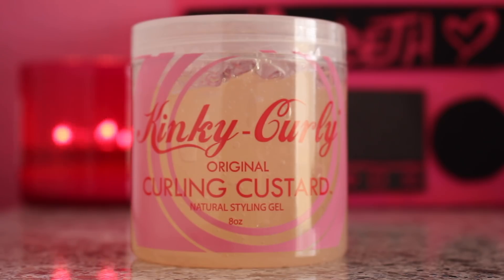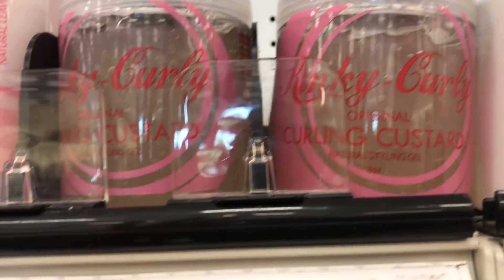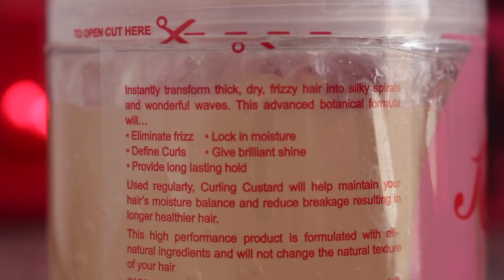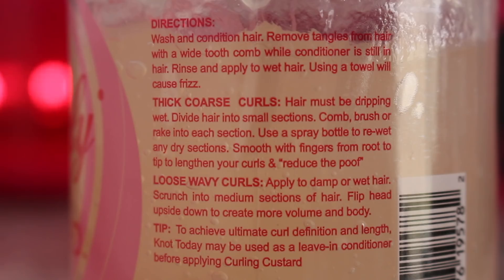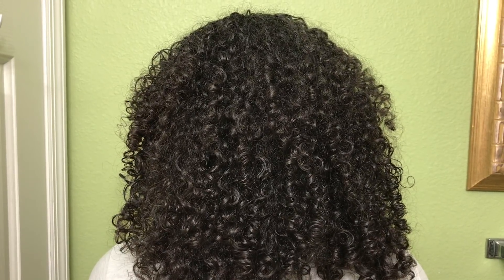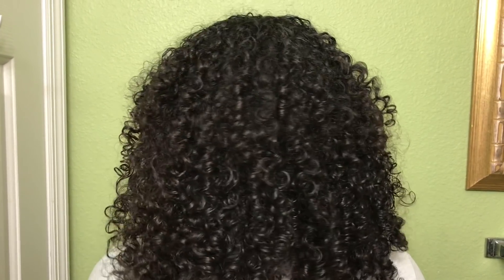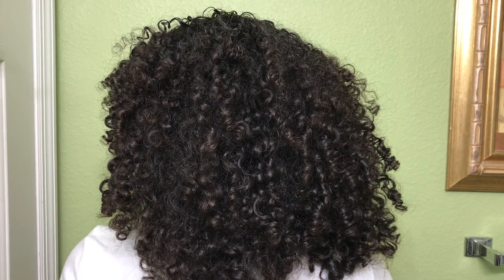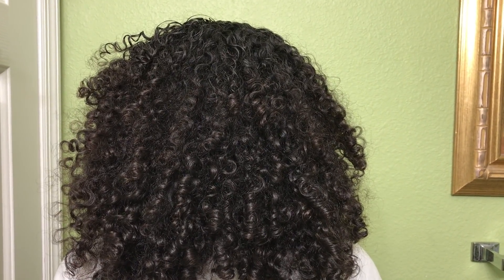Review: Kinky-Curly Curling Custard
Hi!! In this video I do a review/demo on this gel!